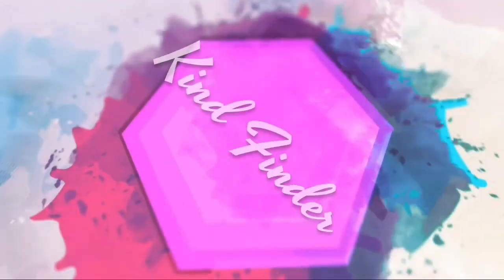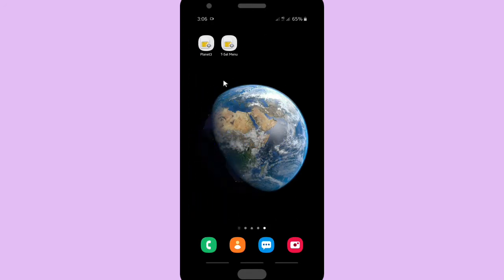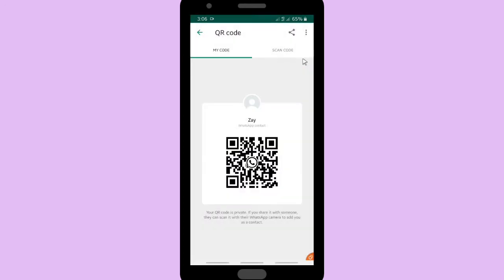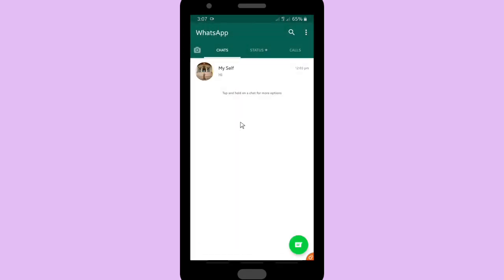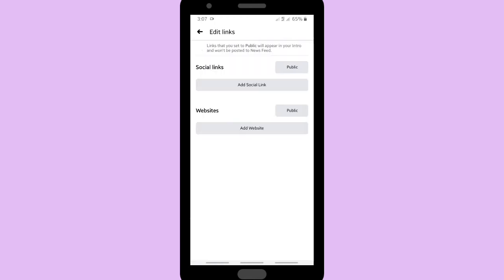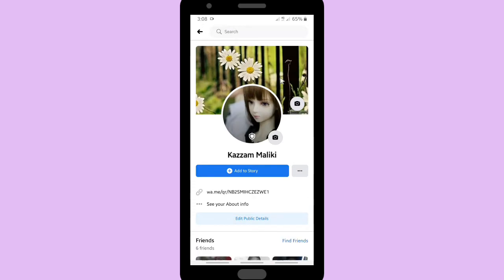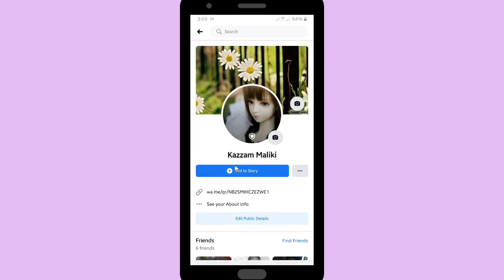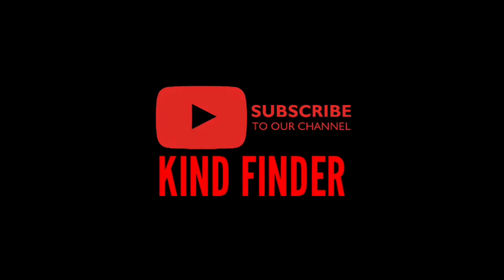How to put Whatsapp link on Facebook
You are now able to put Whatsapp link on Facebook. It will ease your friends or people to contact you personally if you'rerunning a business.

If you want to know how to put Whatsapp link on Facebook please follow the steps on this video.

Sincerely
Kind Finder